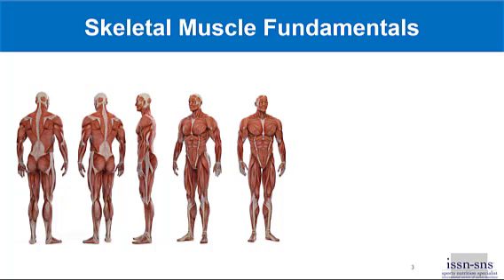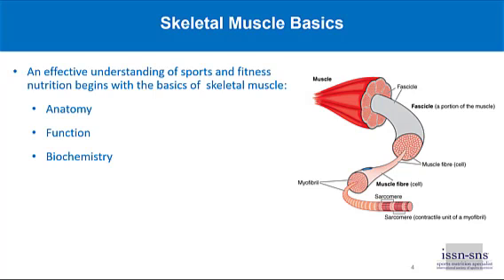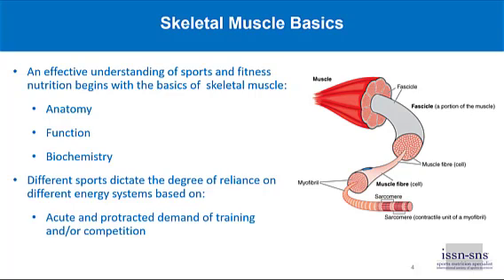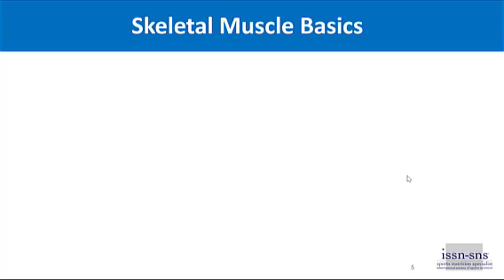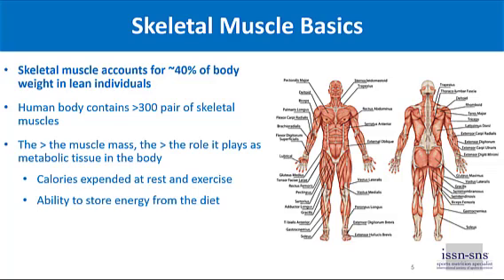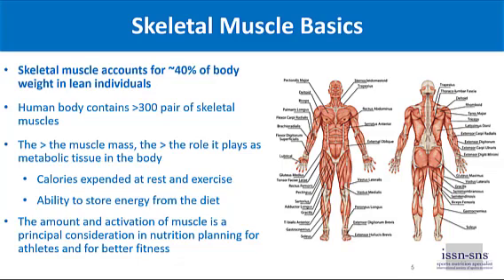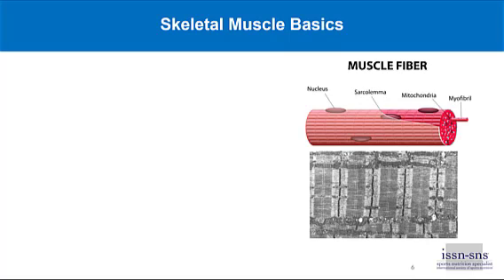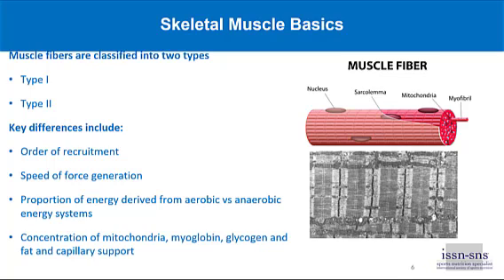Example Slides 11222019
Examples slides for ISSN On-Line